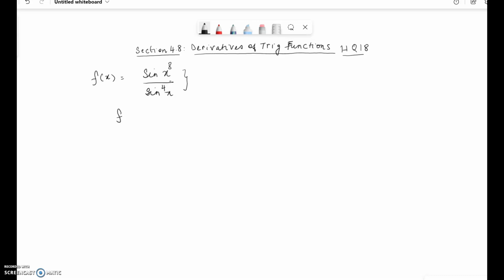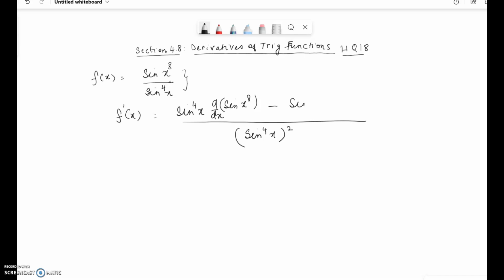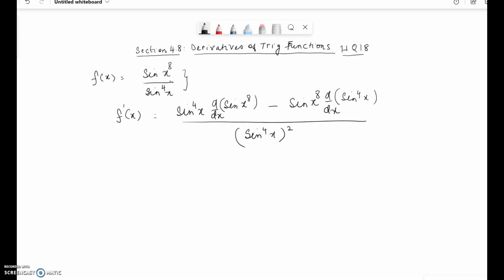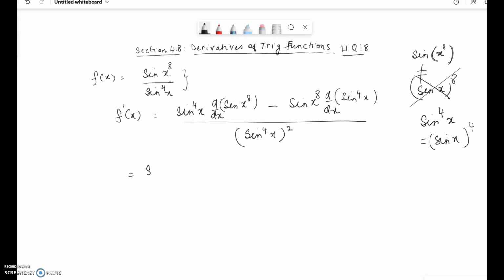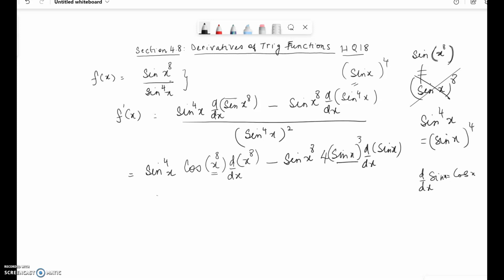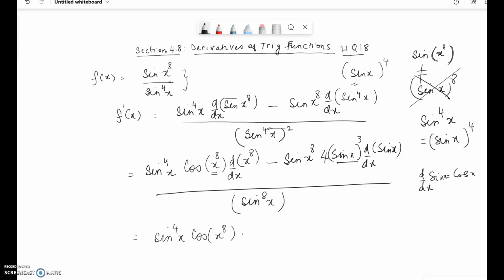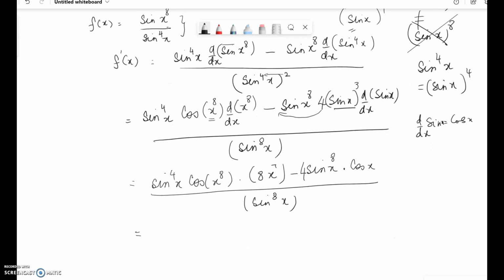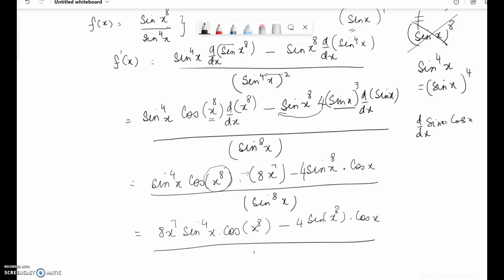Section 4.8 Derivatives of Trig Functions HQ 18